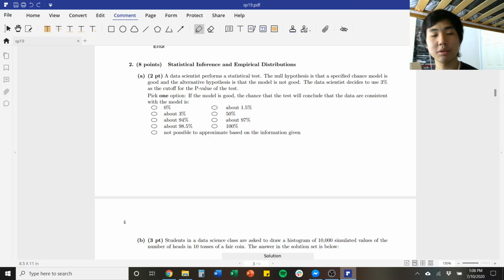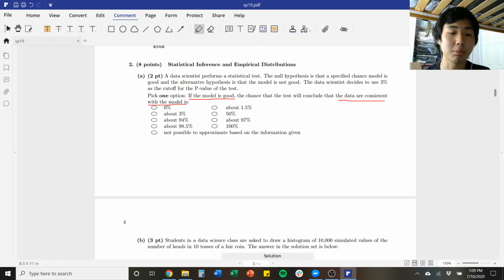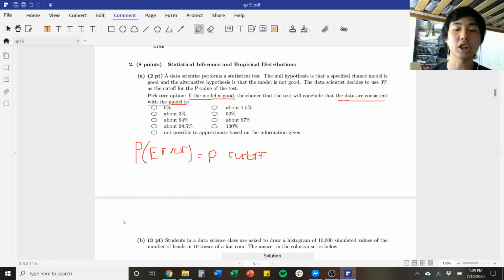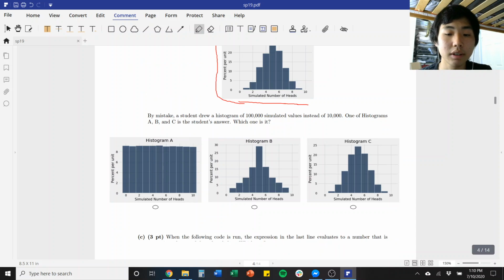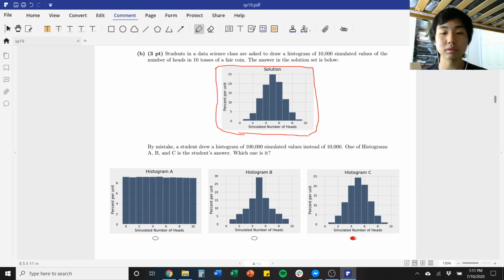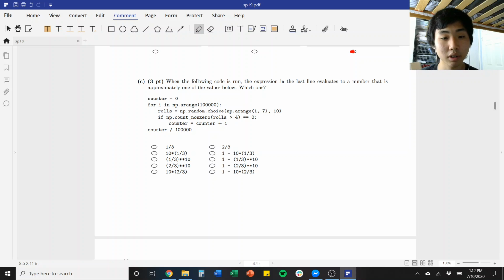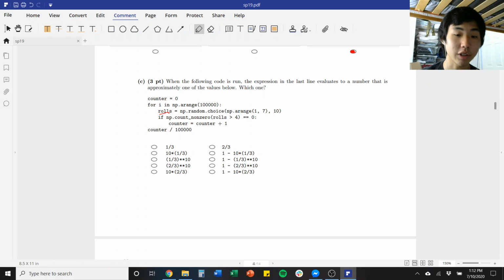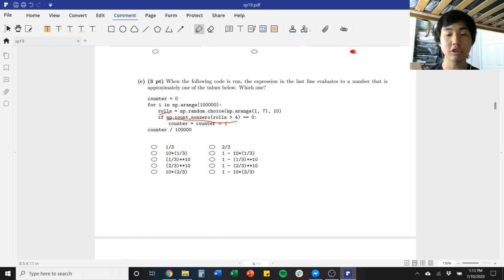Data 8 Spring 2019 Midterm Question 2